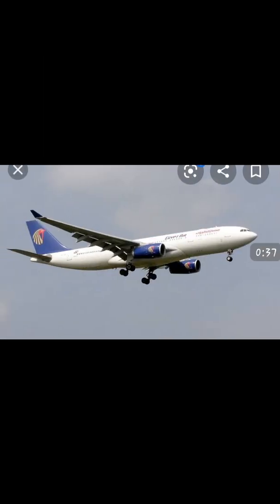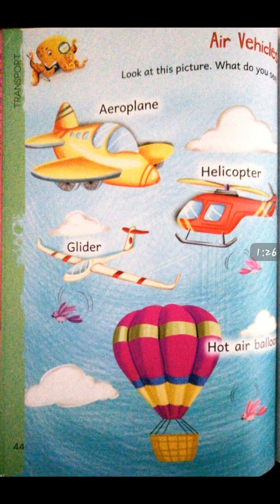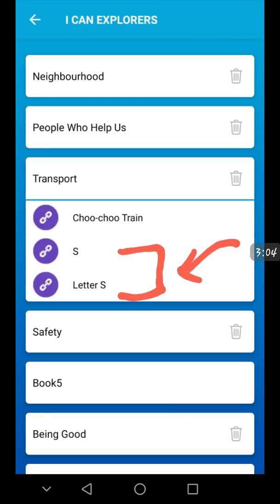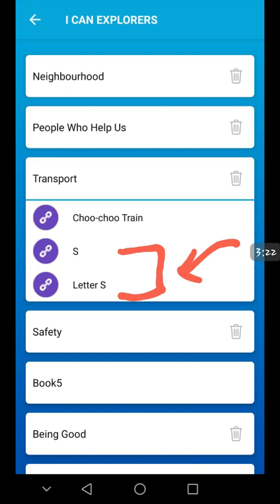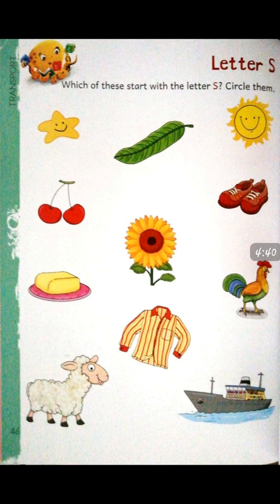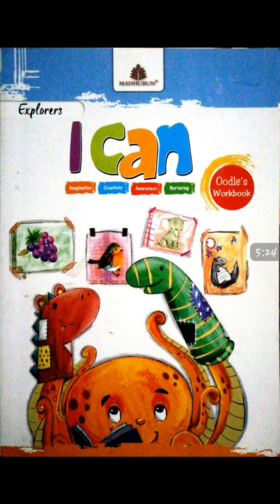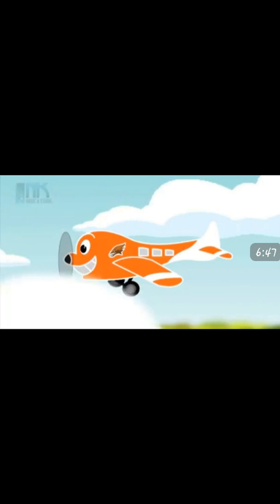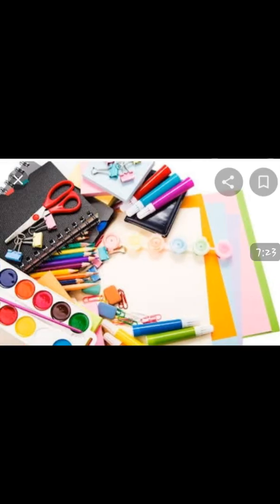LKG BOOK 4 THEME 15 TRANSPORT DAY 3 VIDEO 115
BOOK :  04
THEME : 15 TRANSPORT
DAY : 03